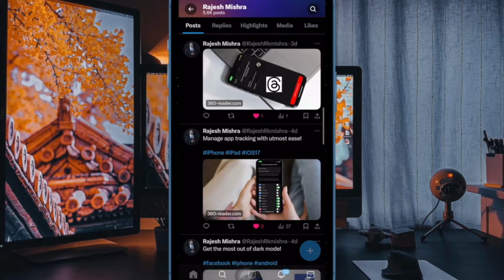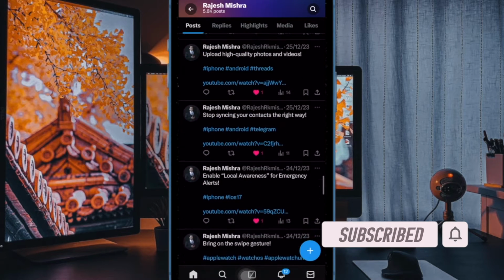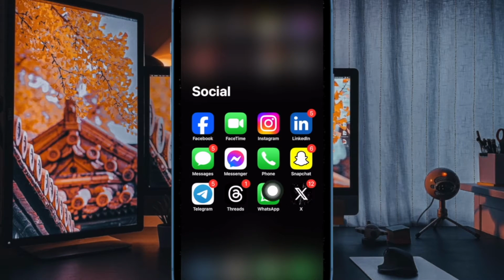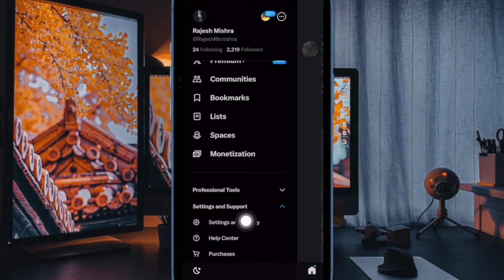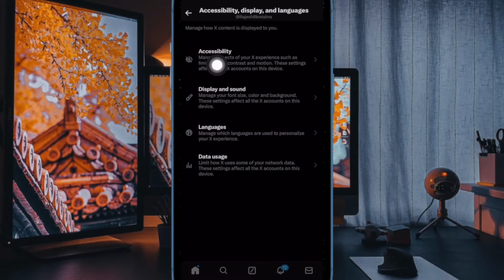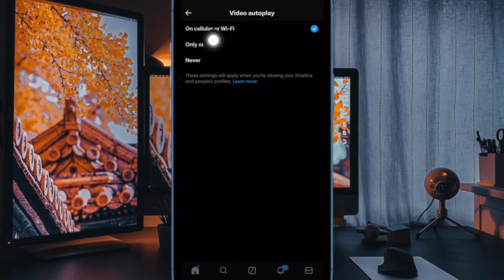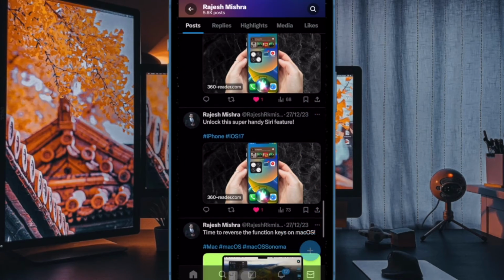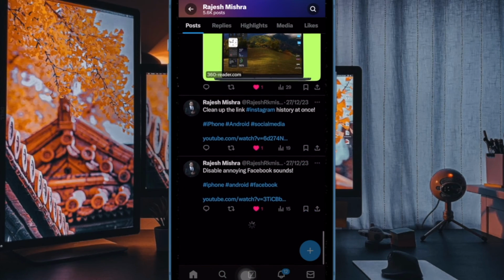How to Turn OFF Autoplay Videos in X on iPhone & Android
Looking for a way to stop X videos from playing automatically? Watch this video to learn how to disable autoplay videos in X/Twitter on iPhone and Android.